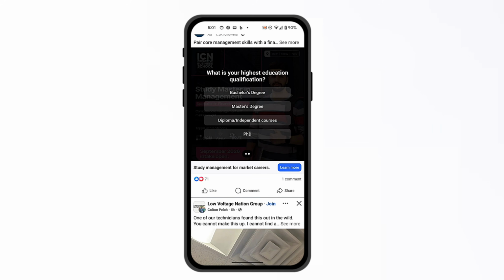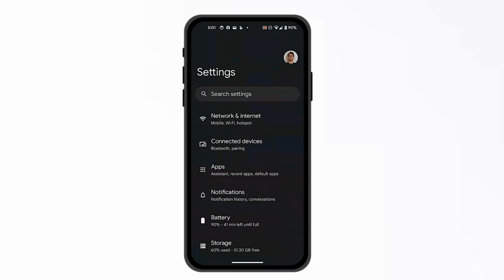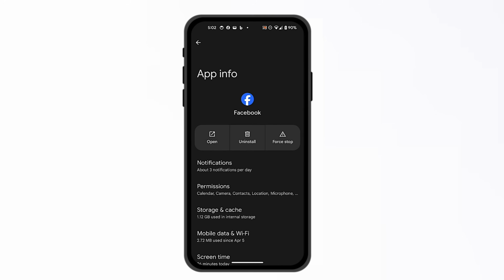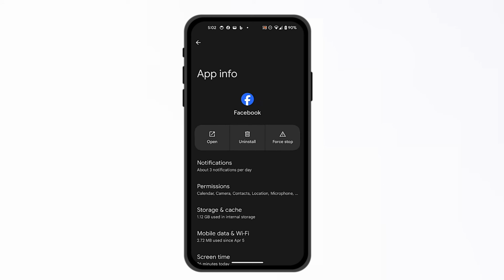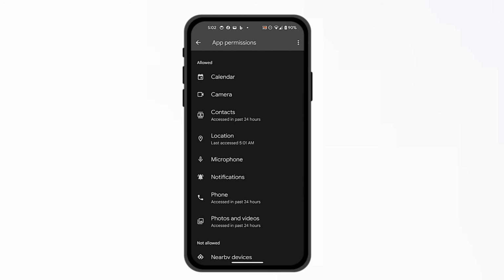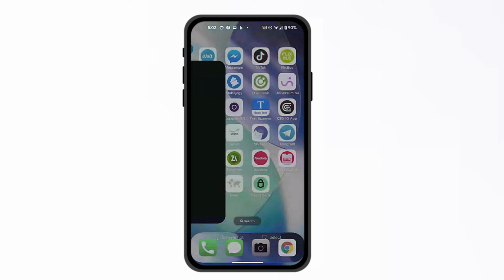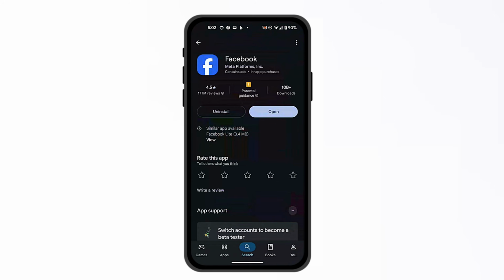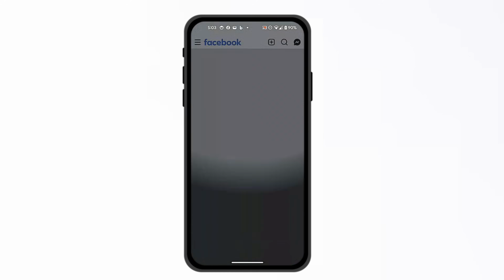How to Fix Facebook Menu Isn’t Available (Easy Guide 2026)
How to Fix Facebook Menu Isn’t Available

In this video, I show you how to fix Facebook Menu Isn’t Available and how to resolve the menu isn't available right now problem on Facebook. If you’re seeing the Facebook menu isn’t available error, I’ll guide you through simple solutions you can try to restore access. You’ll learn how to fix menu isn’t available problem on Facebook, troubleshoot Facebook errors, and check the most common causes behind this issue. Whether the problem appears on the Facebook app or website, these steps can help you get the menu working again and use Facebook normally.

Chapters:
00:00 Introduction
00:10 How to Fix Facebook Menu Isn’t Available